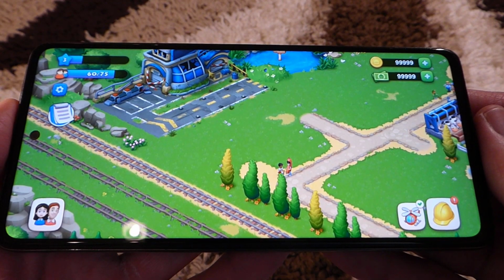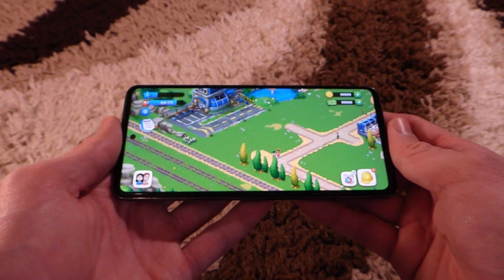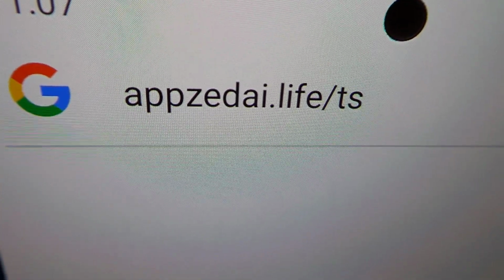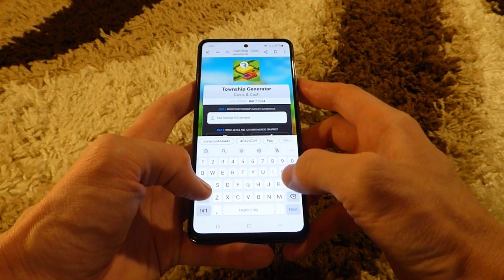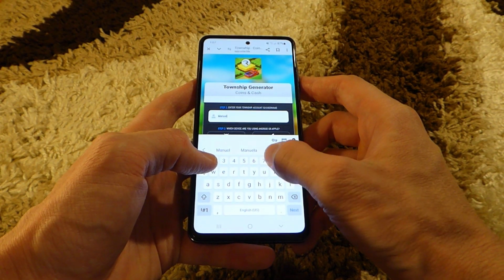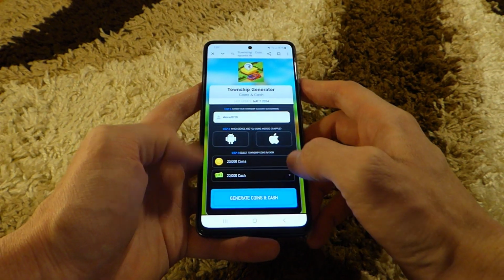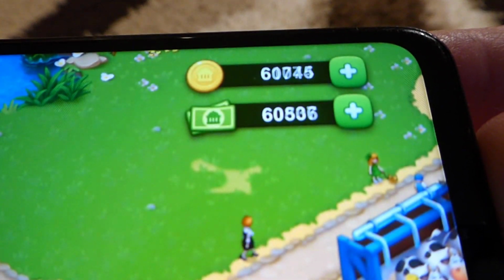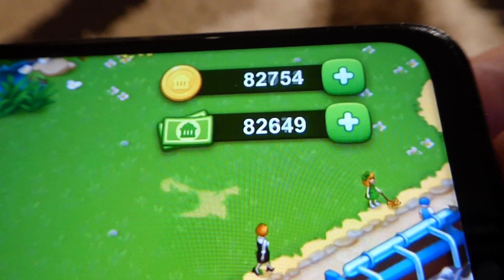Township Hack - A Working Township MOD To Get Unlimited Coins and Cash 2024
Hey guys, welcome to my new video, in this tutorial I will teach you how you can get unlimited coins and cash in Township game ! You just need to follow few easy step, and you got your resources, it works on both platform, android and ios too.

If you have any question just ask me in the comment section, I will help to you guys !